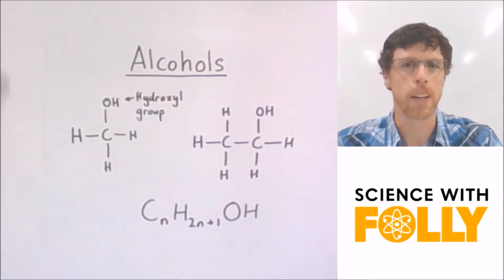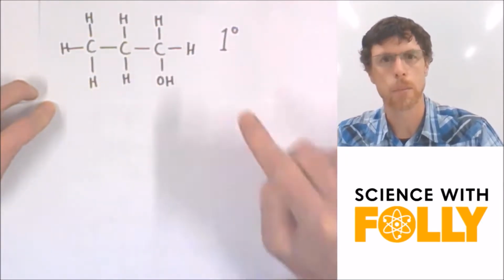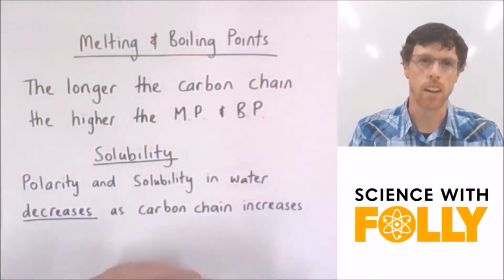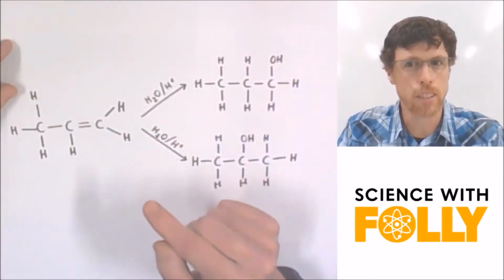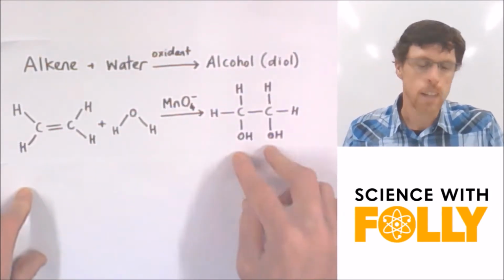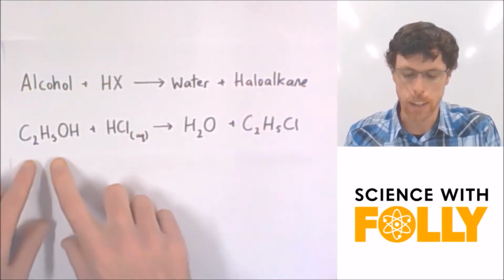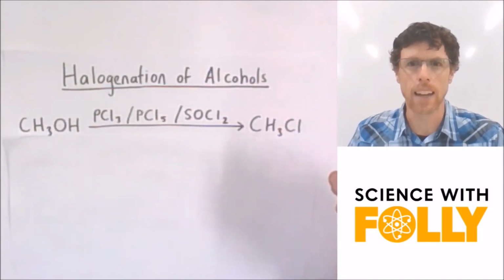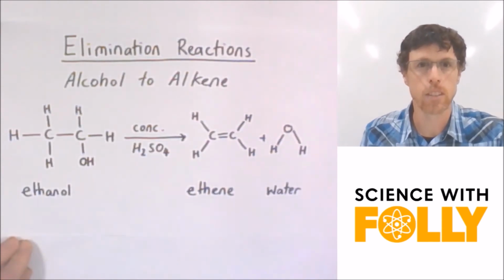Alcohols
Alcohol structure, properties and reactions